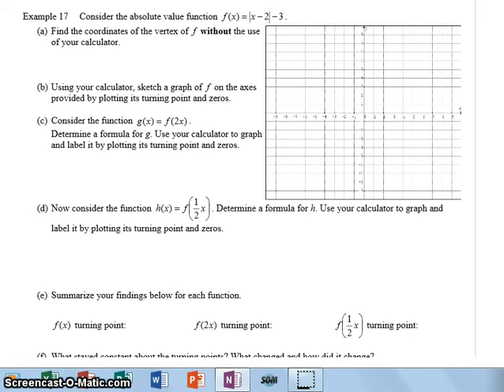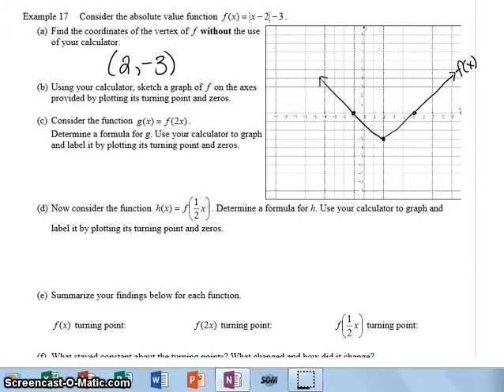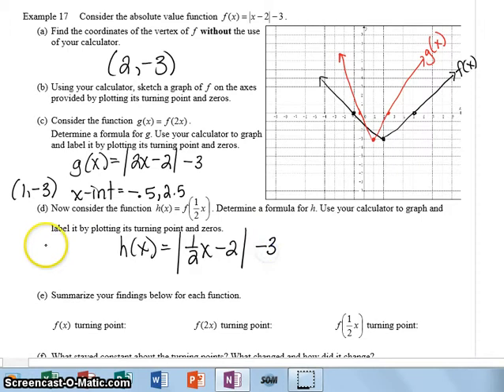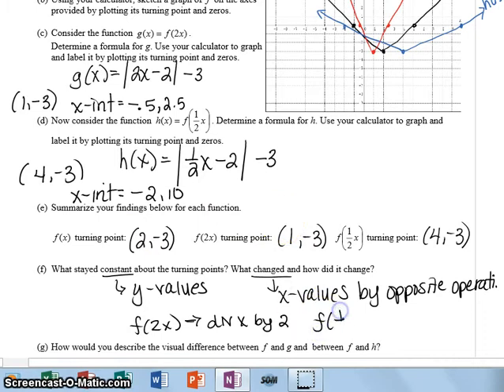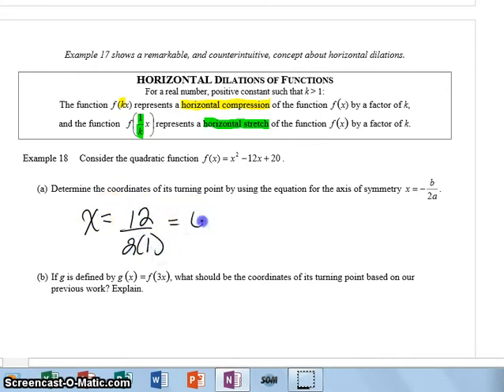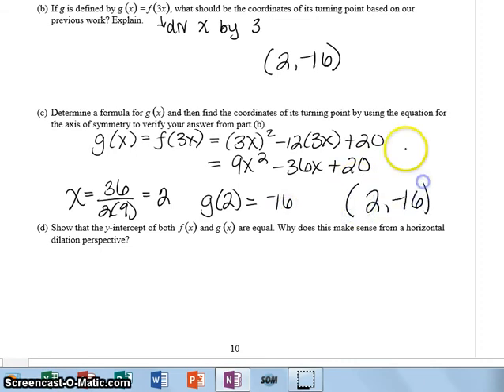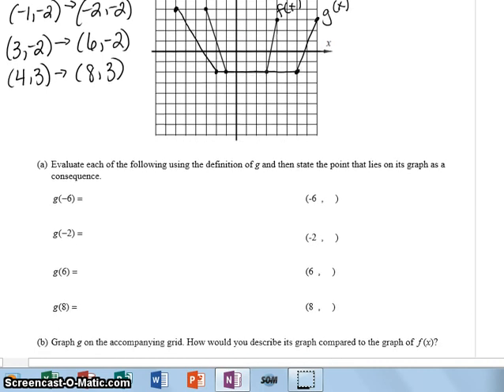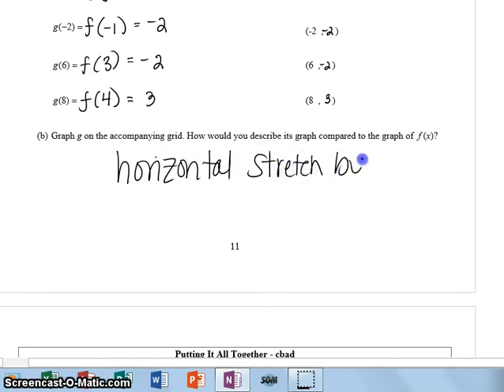Unit 4 Day 4